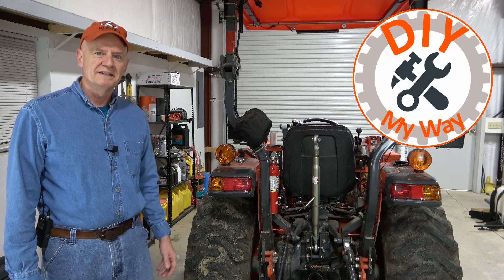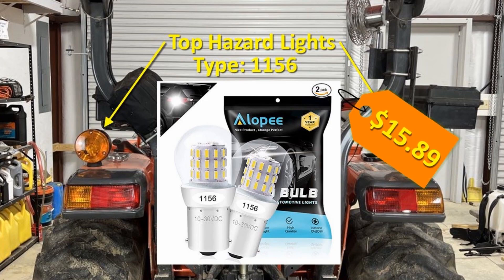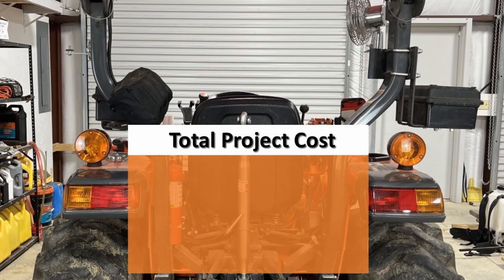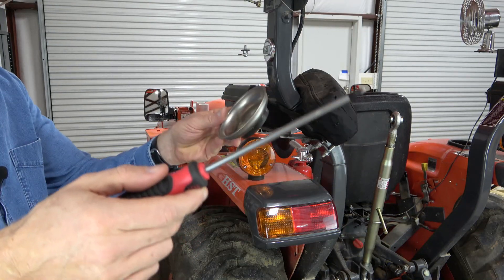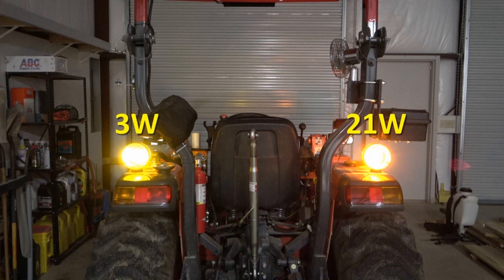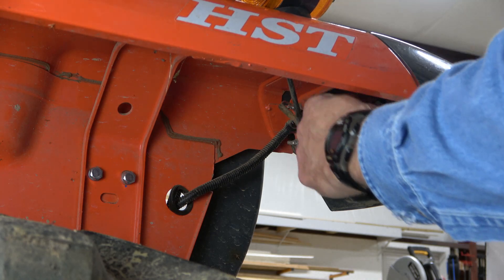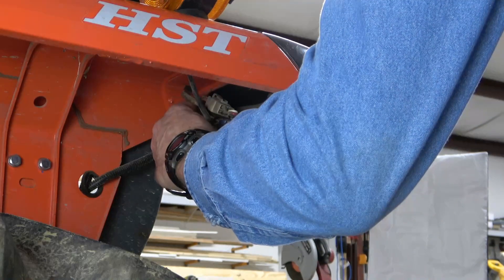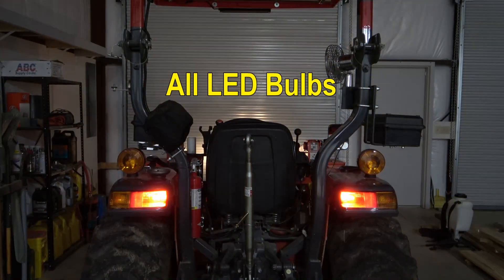Kubota Tractor Mod: LED Hazard and Tail Lights (#152)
I've had this project on my to do list for quite a while and finally got around to  doing it.  I'm glad I did because now I have brighter hazard and taillights that use far less power.

Bulbs Used:
* ALOPEE- 9V-30V DC 1156 LED Bulbs White Super Bright 1156 Bulb
* iBrightstar 9-30V Super Bright Low Power 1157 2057 LED Bulbs